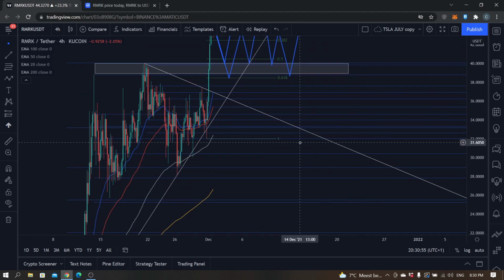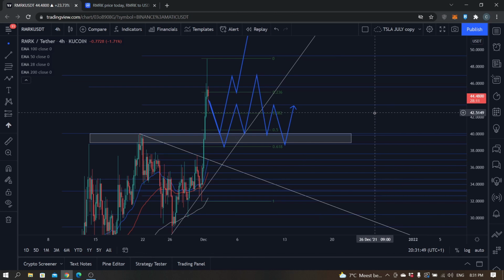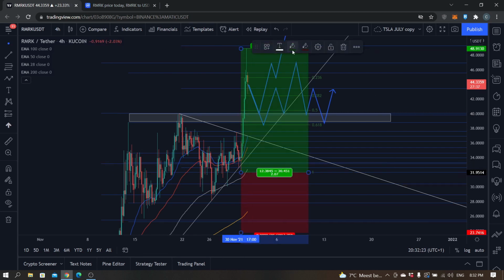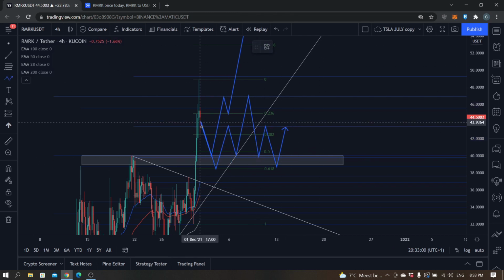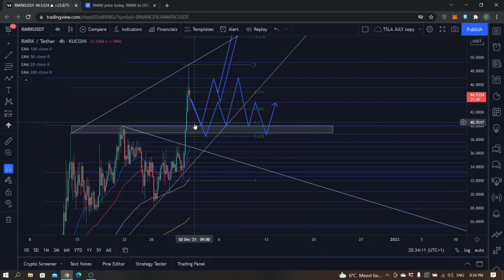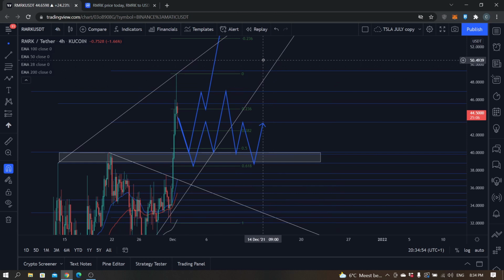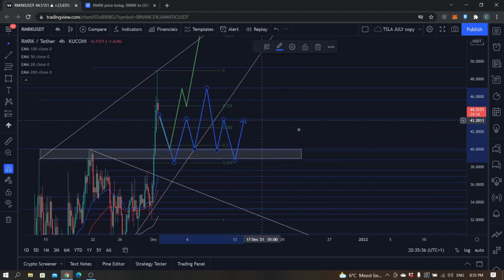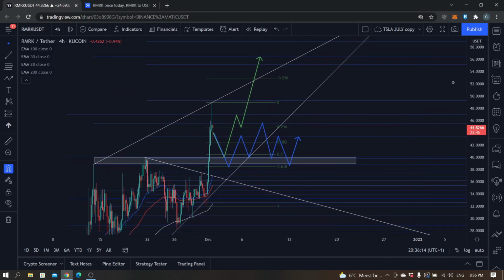RMRK Coin Price Prediction & Analysis 2021 | CAN RMRK BREAK THIS RESISTANCE?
RMRK.app Price Prediction: RMRK has been trending up a lot lately and now has found resistance around 50 dollars. I think RMRK can go even higher but that really depends on the price action in the next few days, more on that in this video!

Cilinix FX Capital strives to provide honest educational material for Forex, Investing, the Cryptocurrency sphere and Personal Finance. Our vision was established because of the insane amount of scammers and people, who are not honest about trading, crypto and investing, there is in the entire industry. We want to make a difference by providing free education and honest advice without making false promises that you will easily become rich and wealthy.